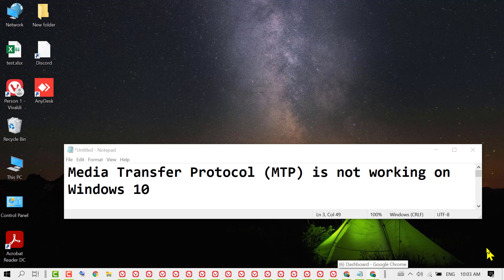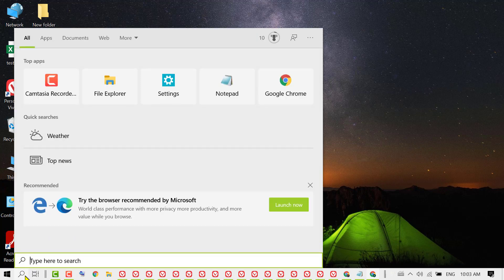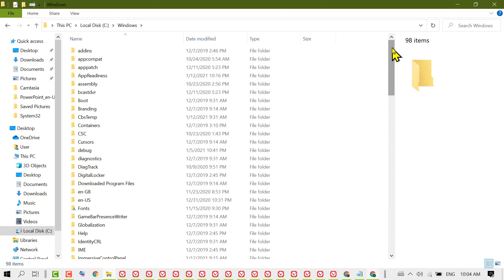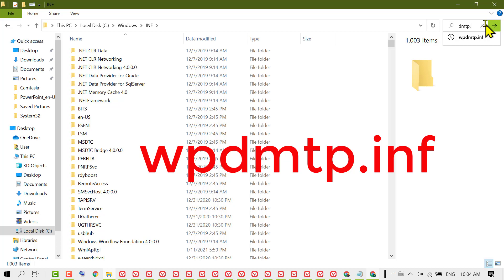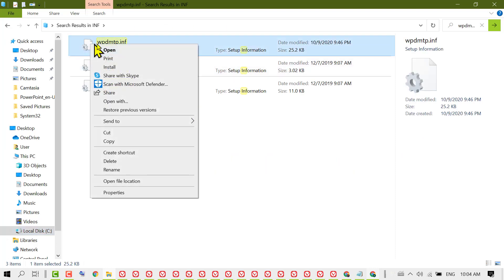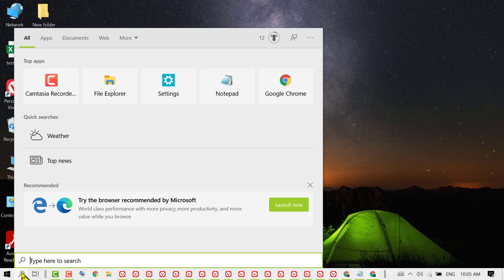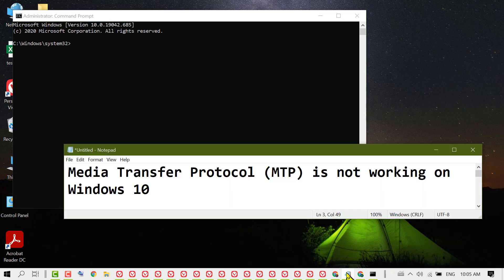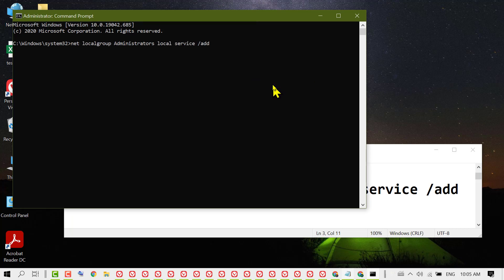Fix Media Transfer Protocol MTP is not working on Windows 10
Issues addressed in this tutorial:
update windows 10 mtp drivers manually
windows 10 mtp driver not working
how to fix android mtp device not showing in windows 10
mtp drivers for windows 10 64 bit
mtp usb device driver windows 11
mi mtp driver for windows 10
mtp option not showing
mtp file transfer not working